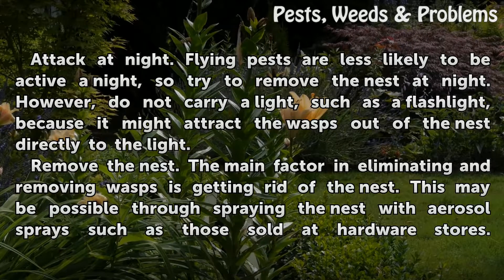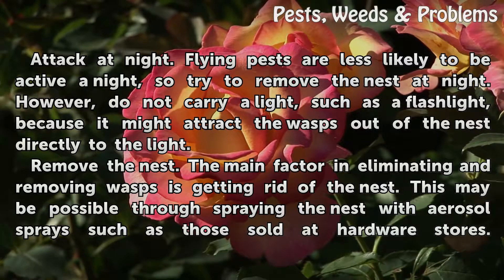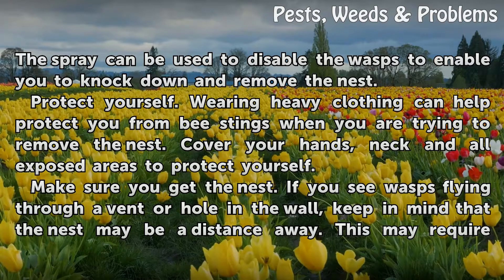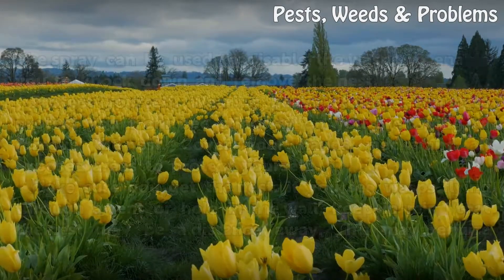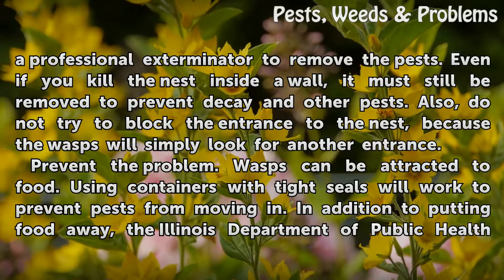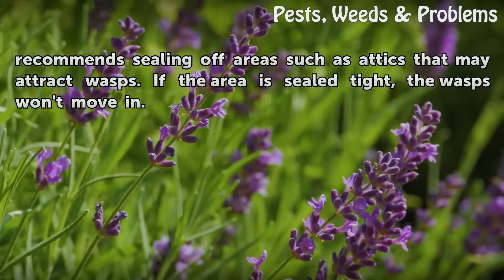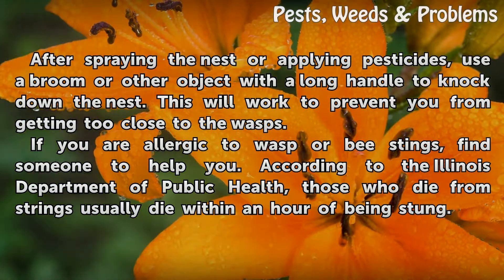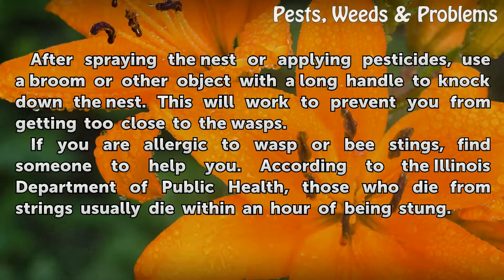How to Keep Wasps From Coming Into My House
How to Keep Wasps From Coming Into My House. Wasps and bees can be a nuisance and a health hazard. About one percent of people are allergic to stings, and around 50 to 100 people die annually from stings, according to information from the Illinois Department of Public Health. Getting rid of these pests can be tricky and potentially dangerous.

Table of contents How to Keep Wasps From Coming Into My House
Things You'll Need 00:39
Eliminating pests 00:51
Tips & Warnings 02:44